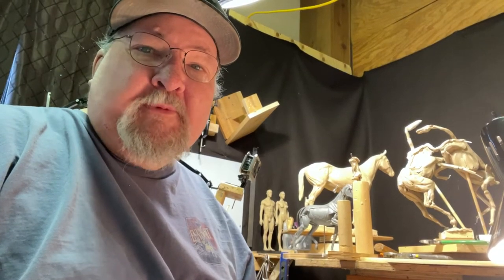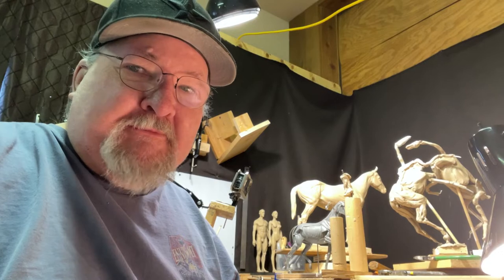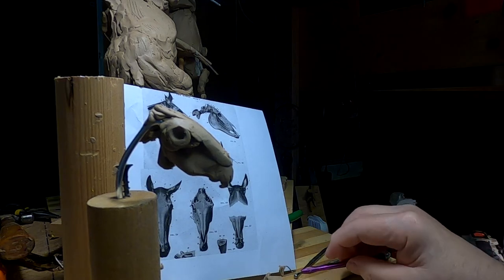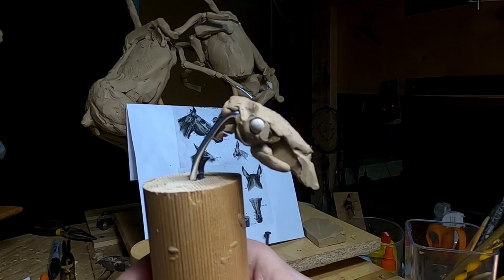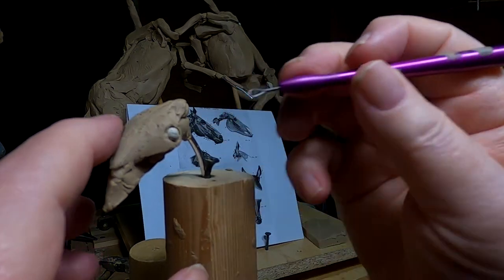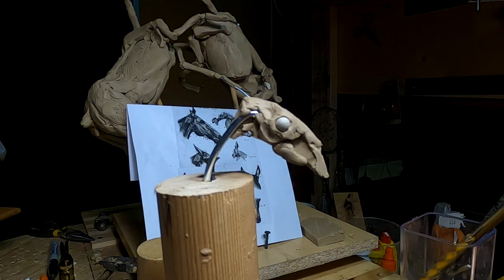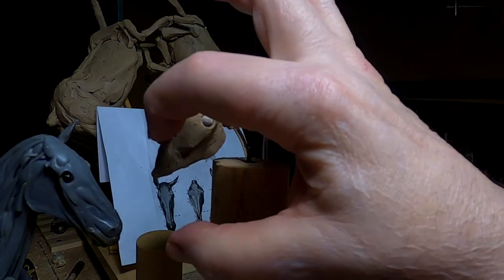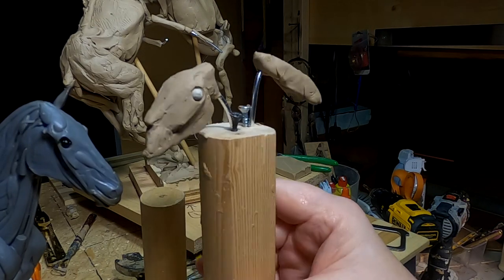Fighting for Dominance Starte the Head of one of the Horses Today